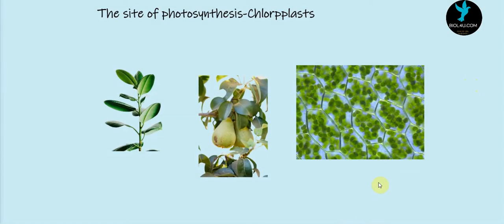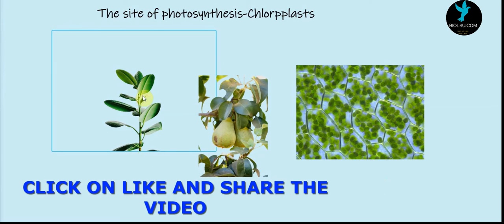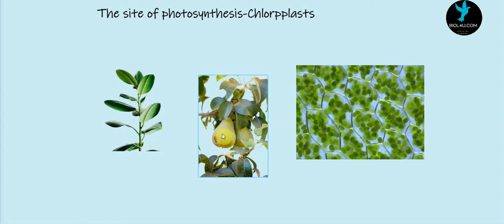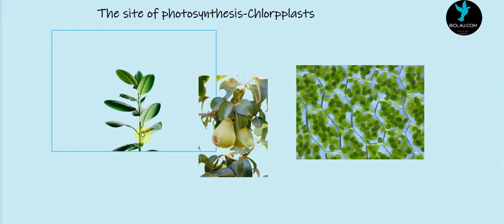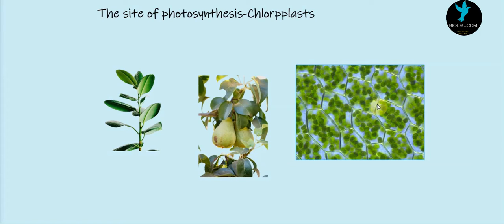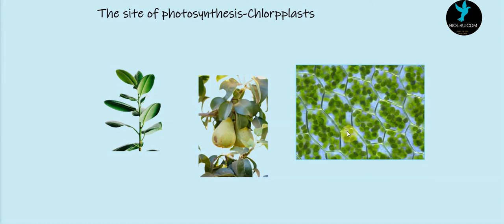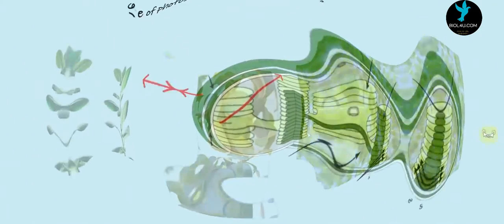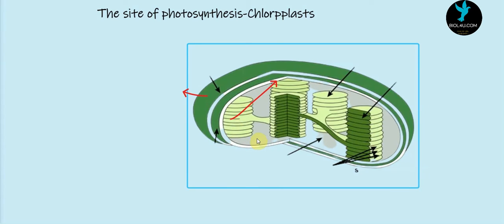Chloroplast-Structure and role in photosynthesis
Chloroplast structure is elaborately studied at various levels. The cell organelle has two layers separated by intermembrane space. Inner to the membrane is the stroma containing many lamellae called thylakoid membrane. The thylakoid membrane is arranged as stakes of coins and is called a granum. The stroma also contains DNA and ribosomes of 70 S type. The role of light reaction in photosynthesis took place in granum in the dark reaction of reduction of CO2 occurs in the stroma.